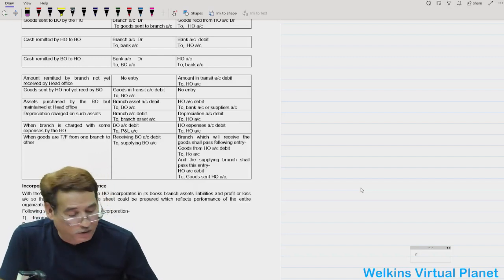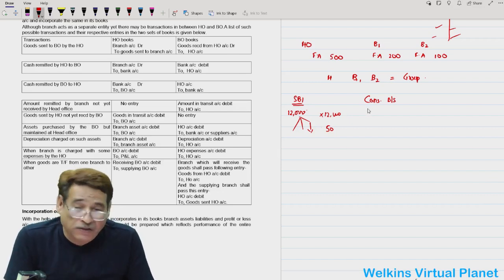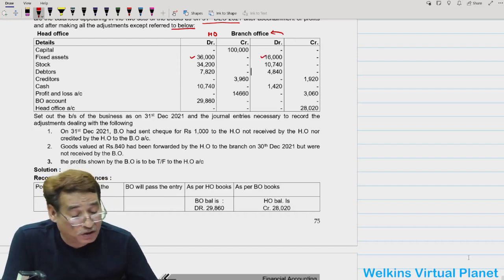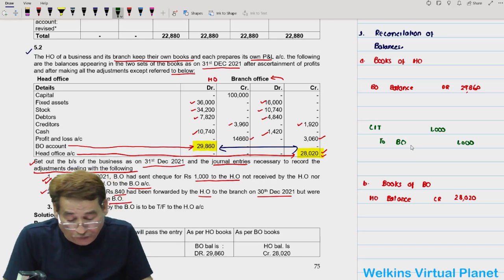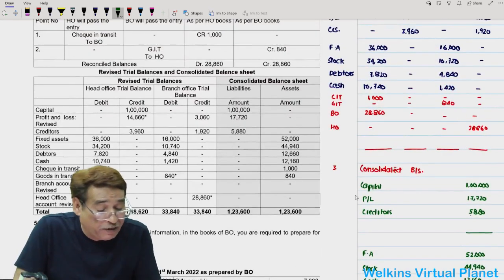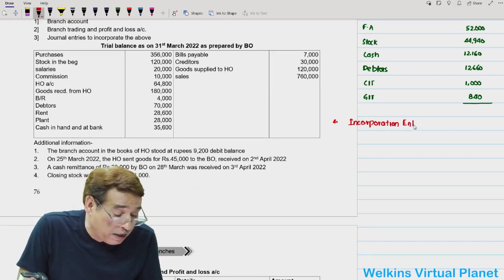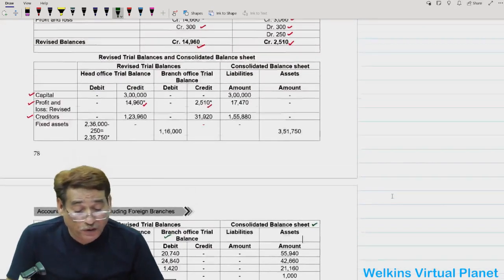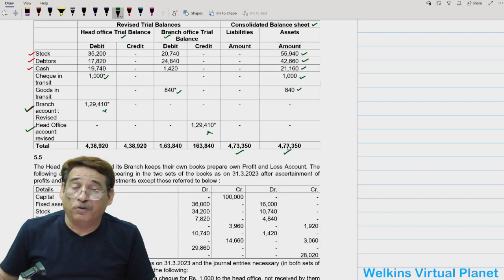Branch Accounts CMA Inter Financial Accounting English Class-20 By. Sanjay Welkins